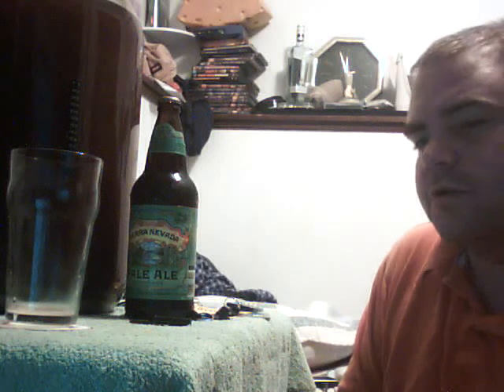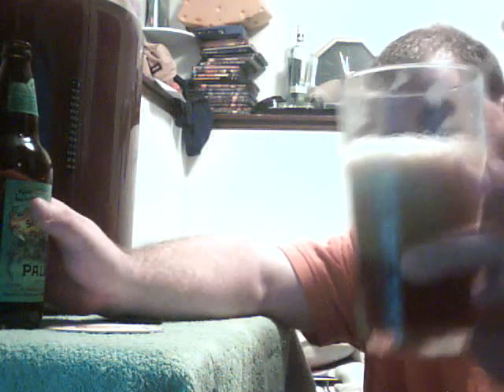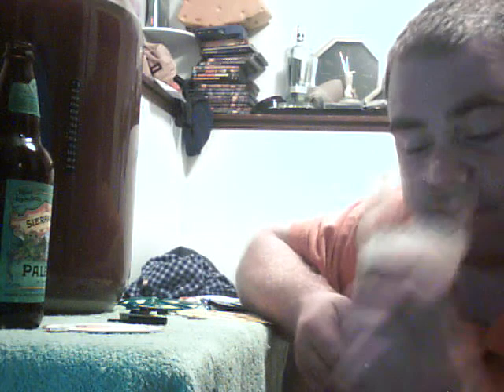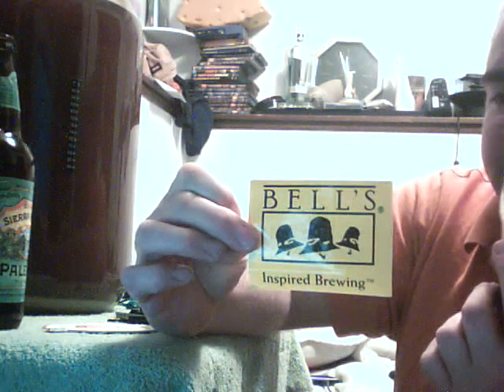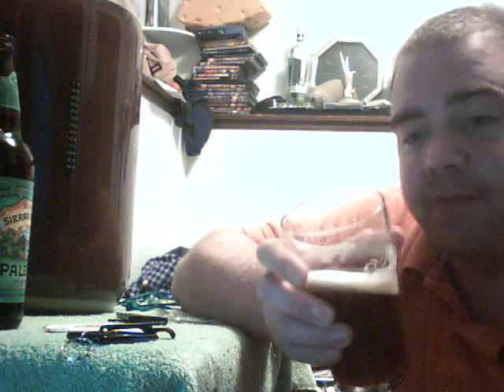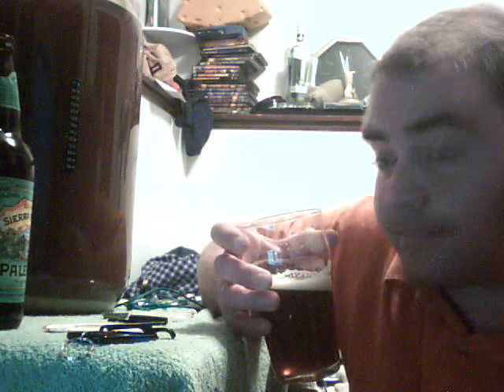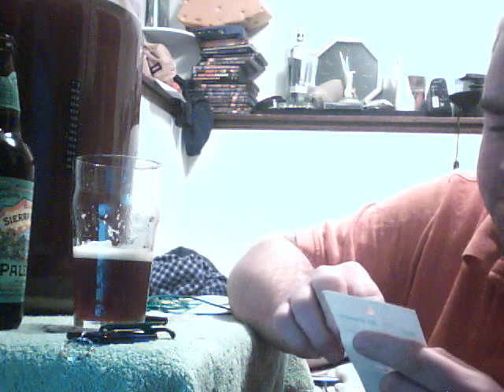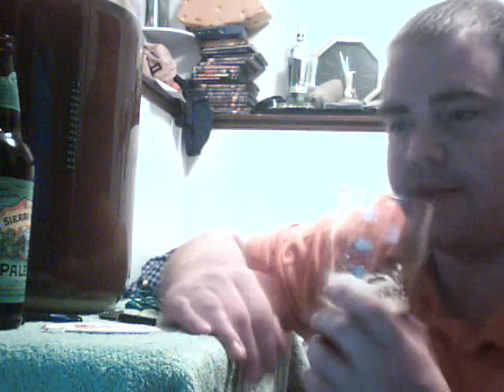autumn amber ale 8 day in bottle tasteing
midwest supplies